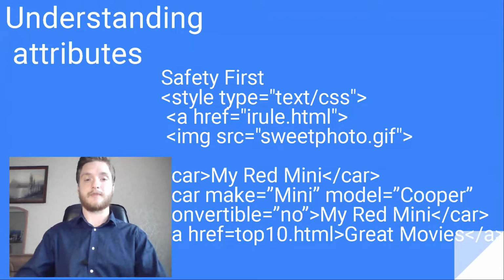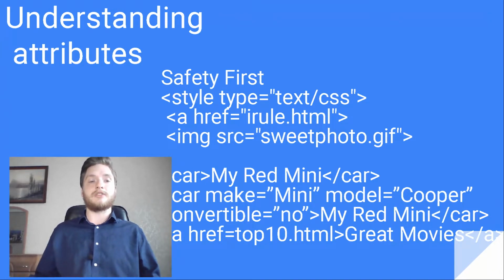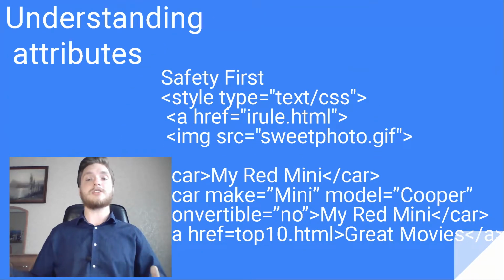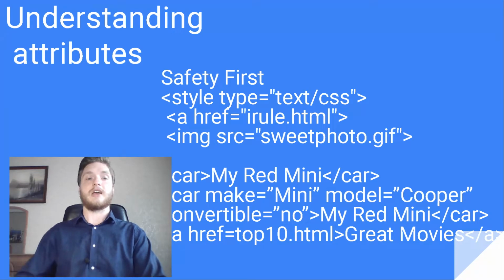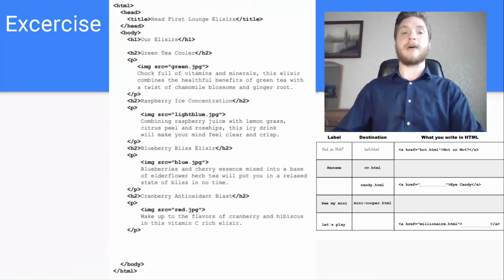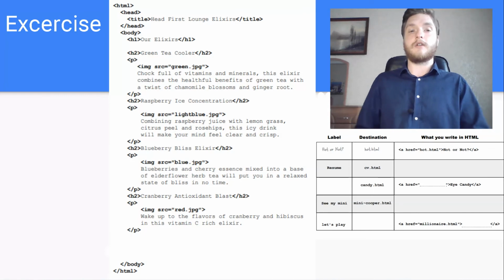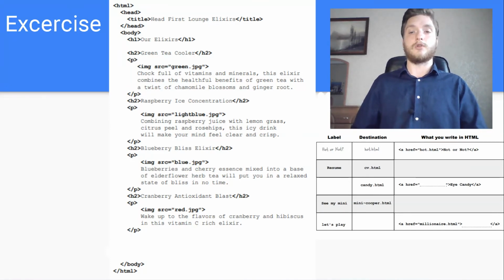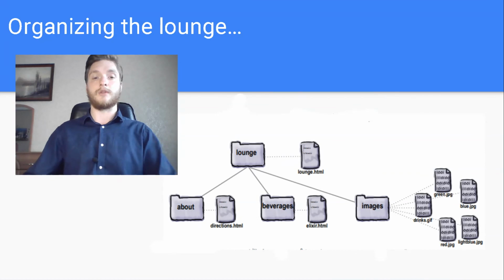lesson 8. Understanding attributes. HTML for beginners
In this lesson 8. Understanding attributes. HTML for beginners, attributes give you a way to specify additional information about
an element. While we haven’t looked at attributes in detail, you’ve
already seen a few examples of them in the lesson.